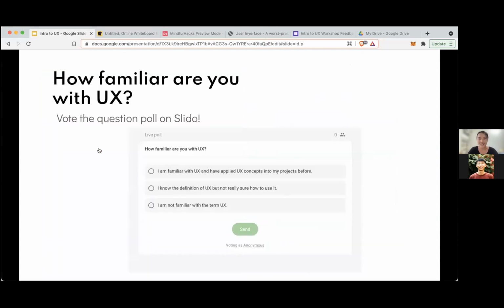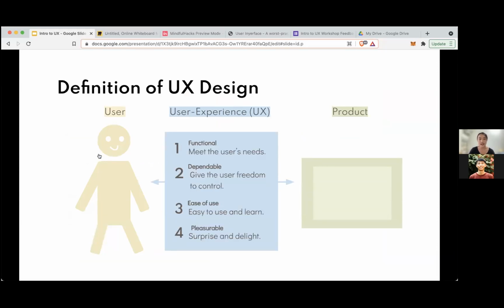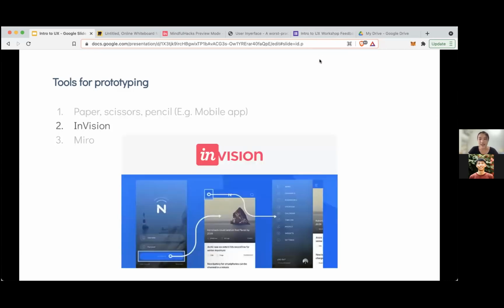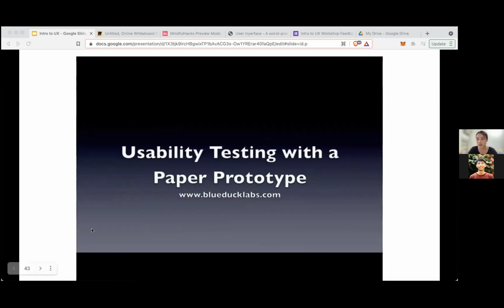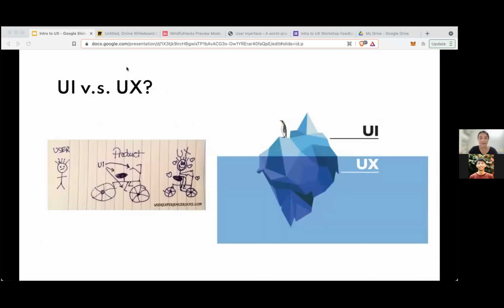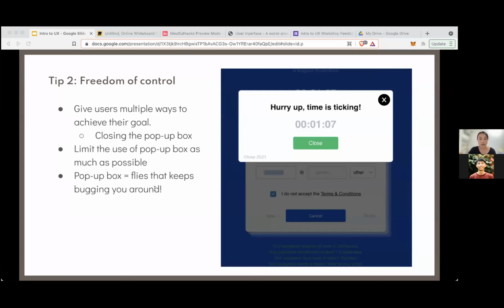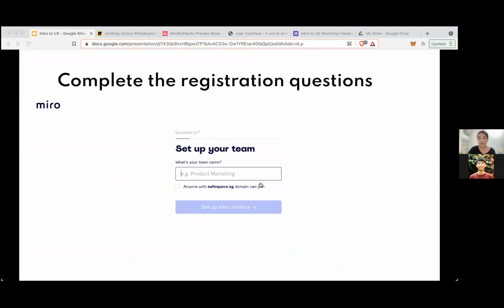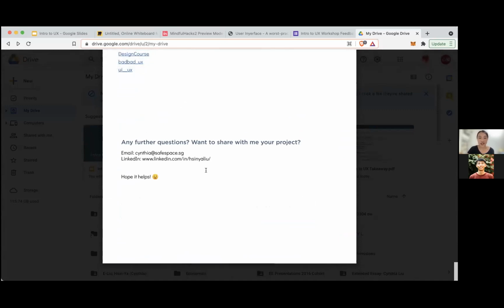MindfulHacks 2021 - UX Design by Cynthia Liu